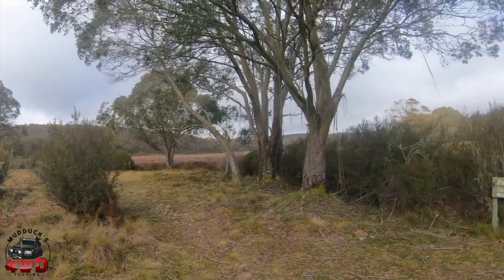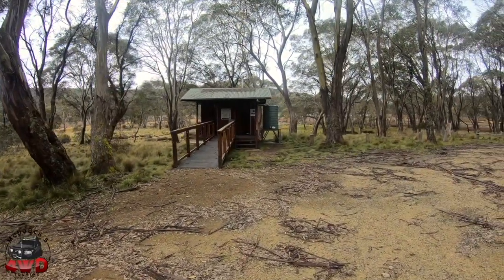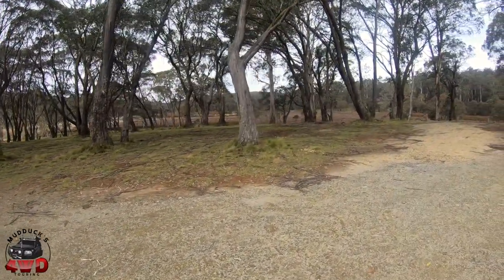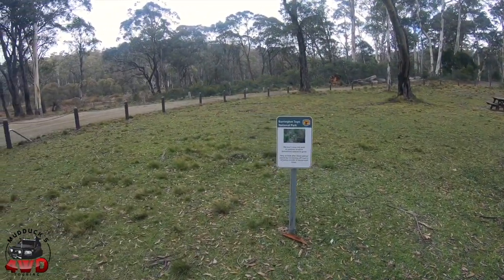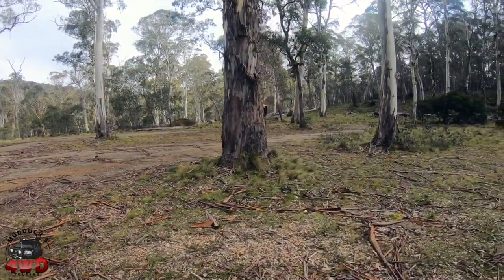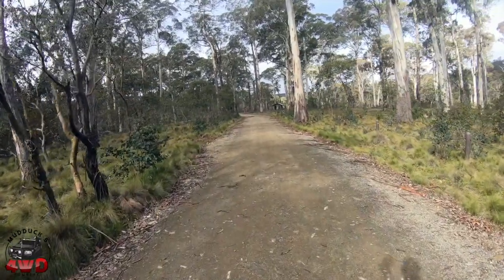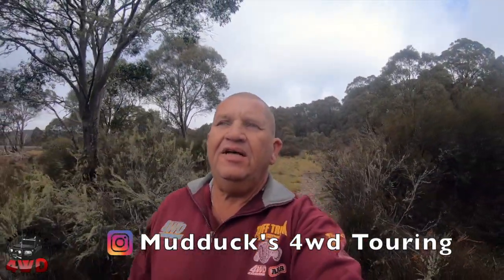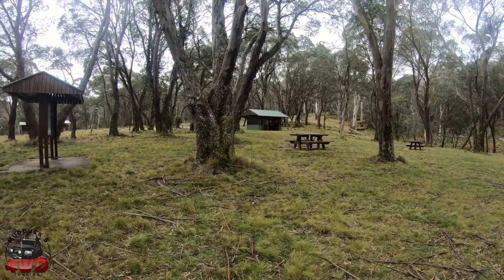Spotlight on Campgrounds Polblue Campground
A look at Polblue Campground in the Barrington Tops National Park NSW. This camp is close to good 4wd tracks, nature walks and waterfalls. Polblue Campground can be really cold and does experience snow in winter. I Hope you enjoy this lookout at Polblue Campground.

"Keep it Wavy" By Punch Deck (Soundcloud.com)
"Woodlands" By Jay Someday
"Yonder Hill and Dale" By Aaron Kenny
"Coast" By Destiny and Time
"Turn it Up Lets Go" By Jeremy Blake

Cheers Steve